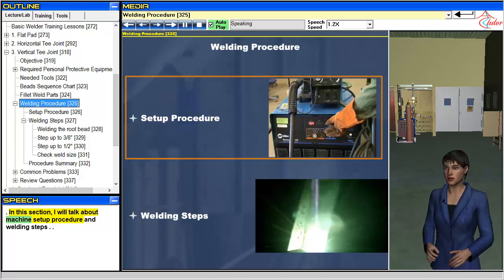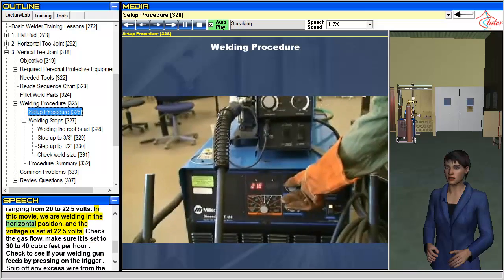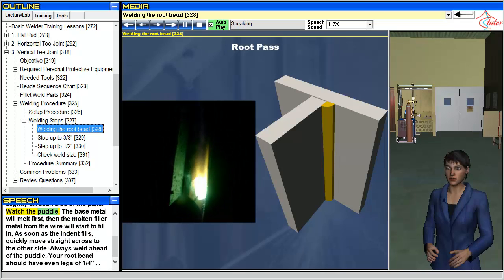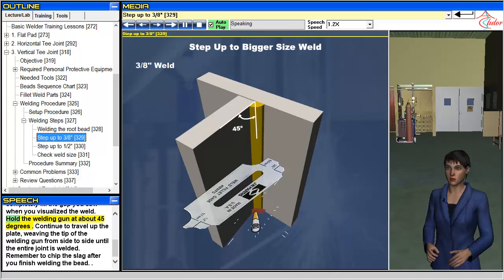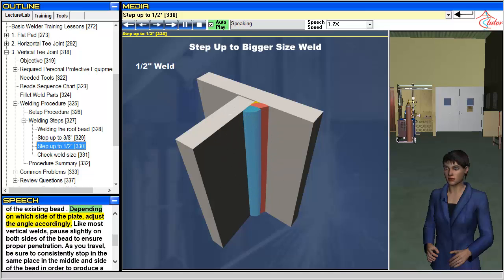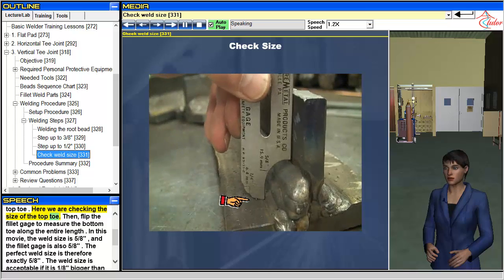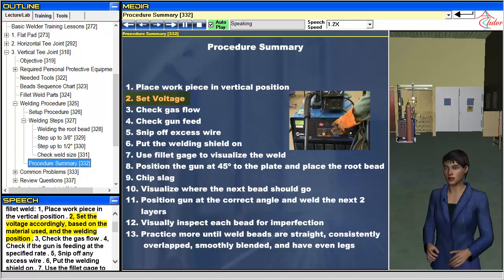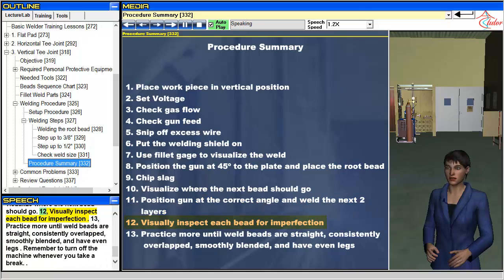Virtual Welding - FCAW Vertical Tee Joint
Lecture on virtual welding.  This lecture is on how to weld FCAW vertical tee joint.